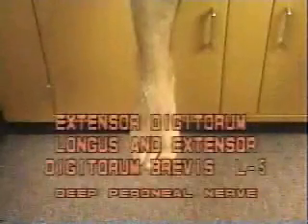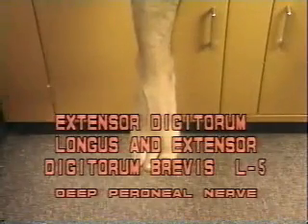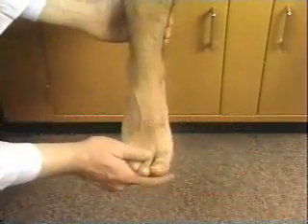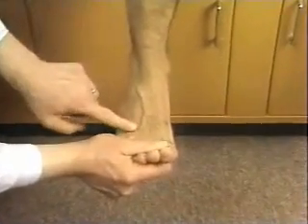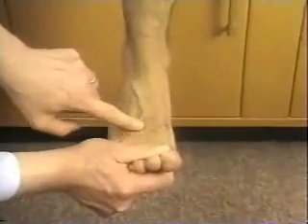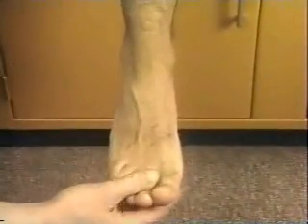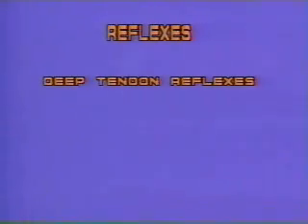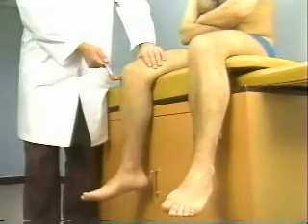lumbar spine 2